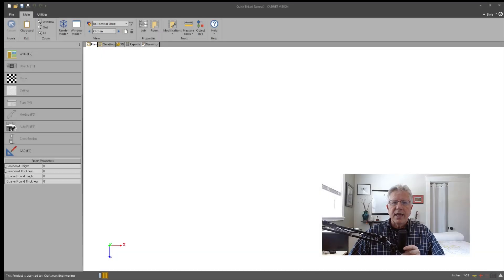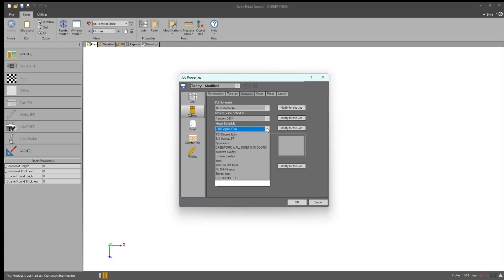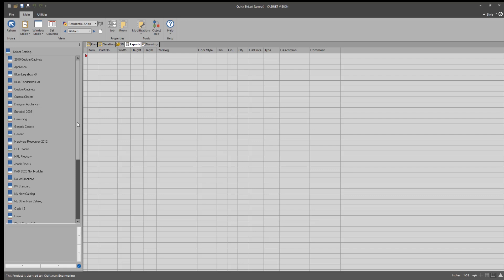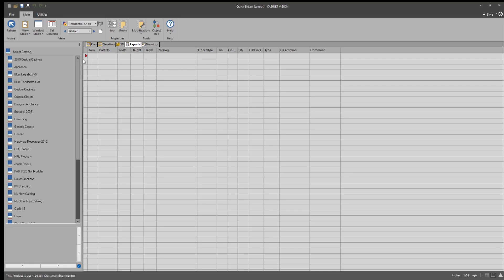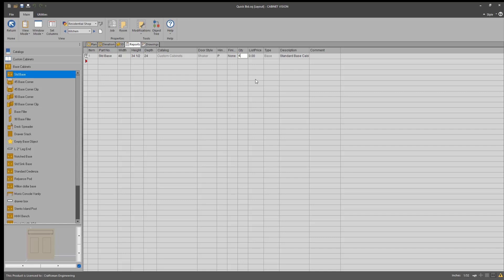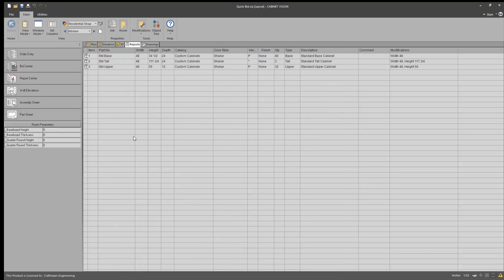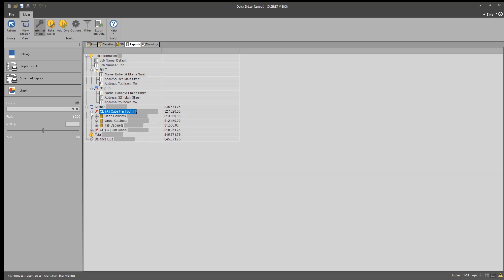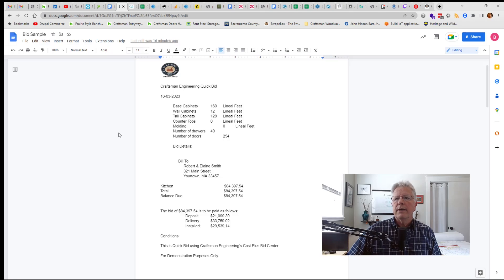How to make a No-Draw "Quick Bid" in Cabinet Vision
A Cabinet Vision Minute - Episode 12

This episode of a Cabinet Vision Minute explains how you can use Cabinet Vision to create a "Quick Bid" estimate without having to layout a single room, wall or cabinet.

Contact Craftsman Engineering:
CraftsmanEngineering.com

Get more information about Quick Bids and the Cost Plus Bid Center